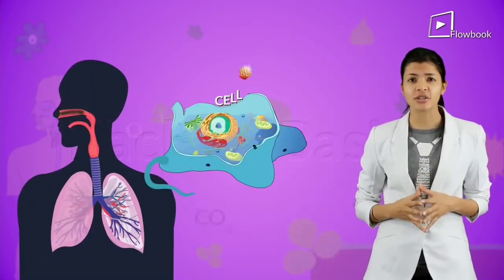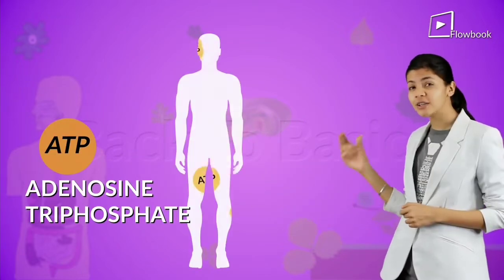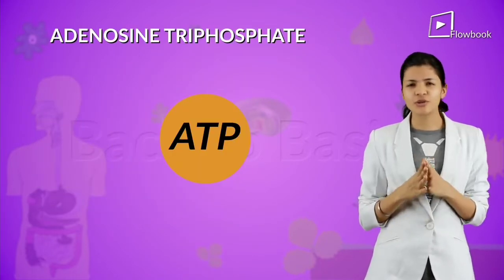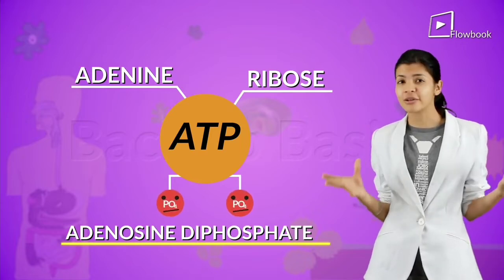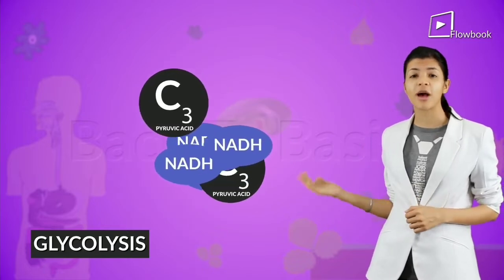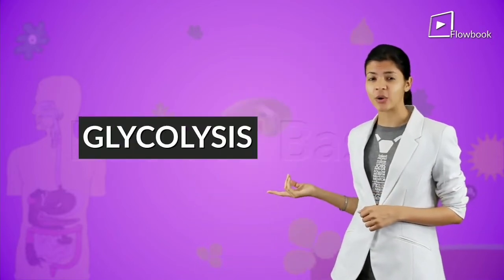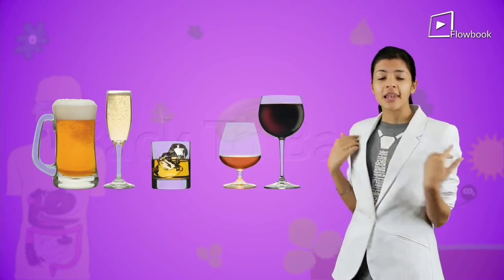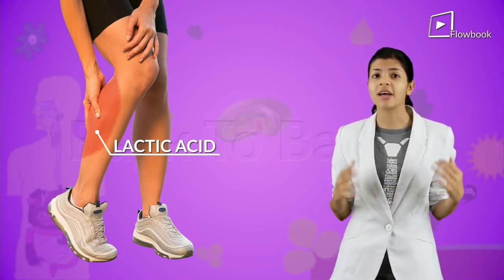Topic No 19. Can Energy Be Released Without Oxygen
Can Energy Be Released Without Oxygen.
Some organisms are able to continually convert energy without the presence of oxygen. They undergo glycolysis, followed by the anaerobic process of fermentation to make ATP.

                       Class 10 Science Biology

Topic Name

01.Life Processes

02.Autotrophic Nutrition

03.Photosynthesis-1

04.Photosynthesis-2

05.Where Does Photosynthesis Take Place

06.Chloroplast

07.Exchange Of Air Plants

08.Starch In Leaves

09.C02 Is Necessary For Photosynthesis

10.Light Is Necessary For Photosynthesis Activity

11.Heterotrophic Nutrition

12.Digestion In Amoeba

13.Action Of Saliva In The Process Of Digestion

14.Heath Aspects Of Alimentary Canal

15.Discovery Of Gases And Respiration

16.Activity On Breathing

17.Events Or Steps In Respiration

18.Cellular Respiration

19.Can Energy Be Released Without Oxygen

20.Evolution Of Gases

21.Epiglottis And Passage Of Air

22.Gaseous Exchange Alveoli To Capilaries

23.Blood Vessels And Circulation

24.Blood Pressure

25.Lymphatic System

26.Activity of Transpiration

27.Transport Of Mineral Salt Manufacture Food-1

28.Transport Of Mineral Salt Manufacture Food-2

29.Excretion In Human Beings

30.Part Of The Urinary System

31.Structure Of Kidney

32.Dialysis Artificial Kidney

33.Excretion In Plants